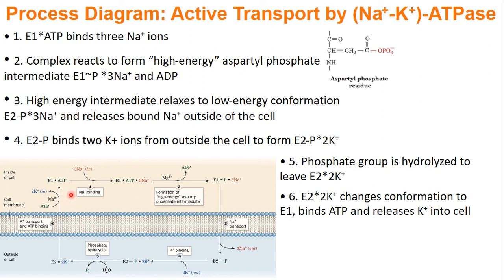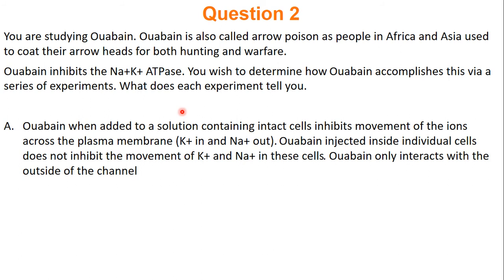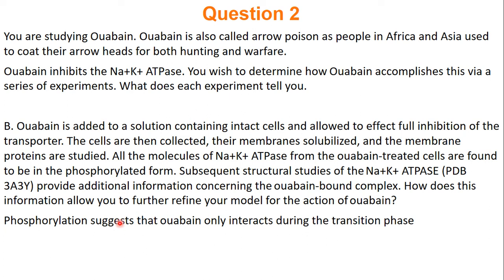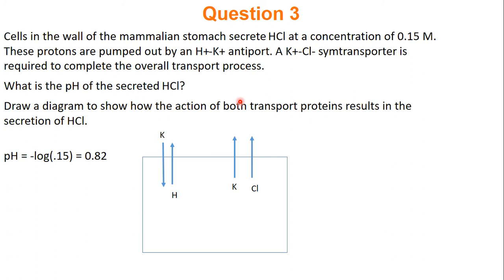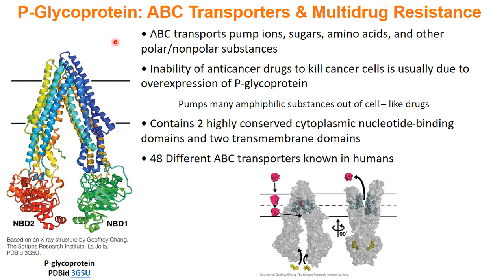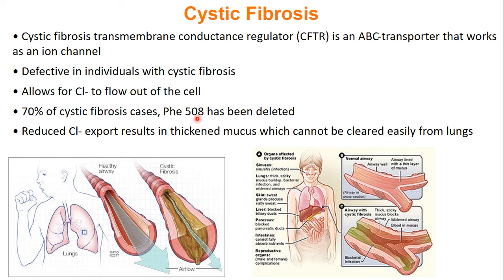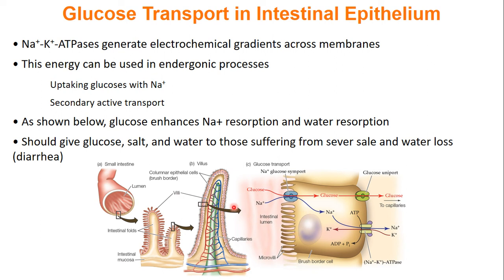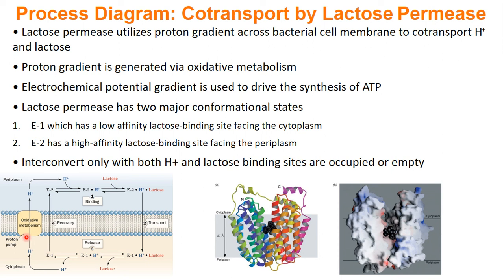BC PS28 4 15 2020 KEY